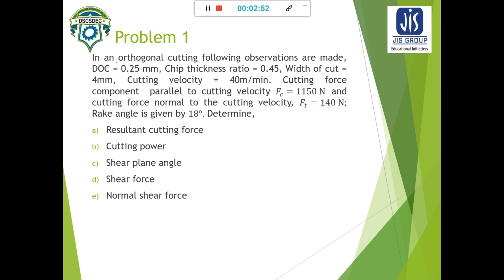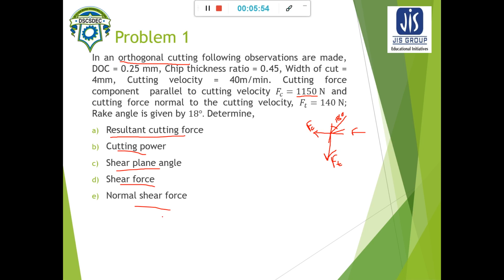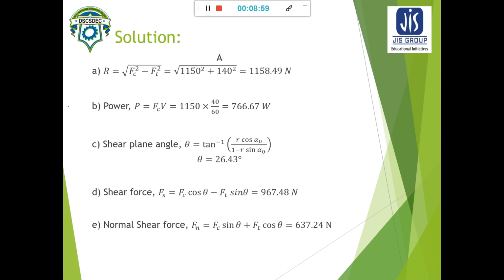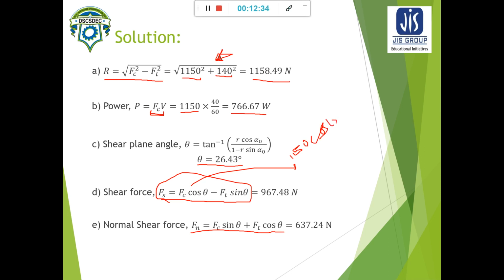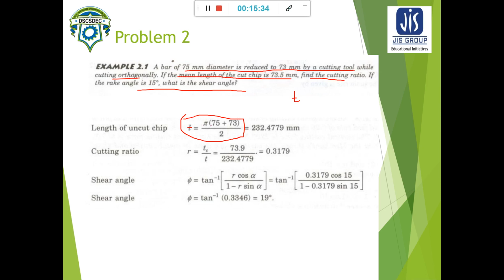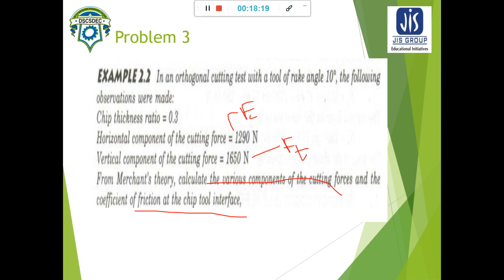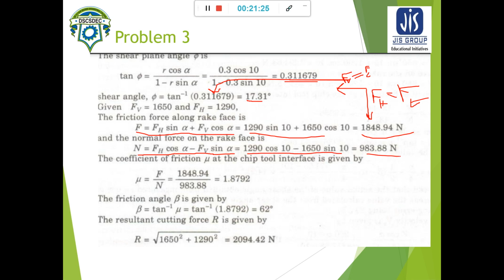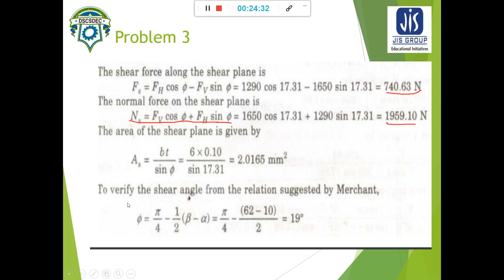Lecture15: Numericals on Marchent's circle